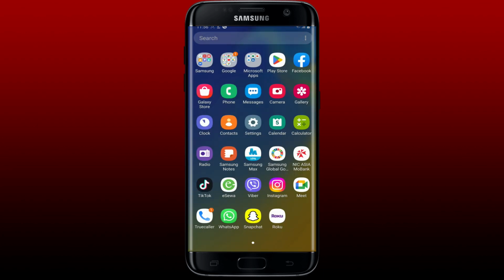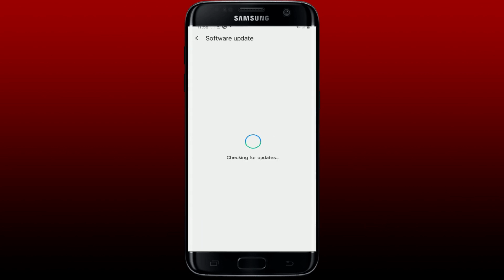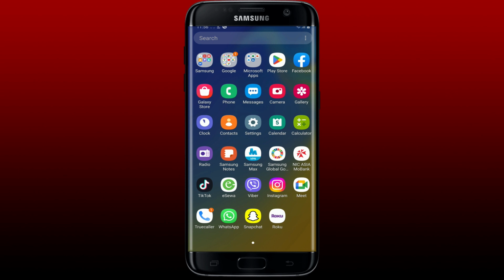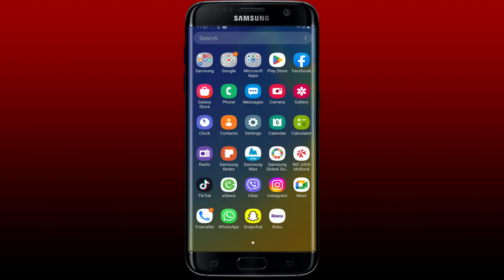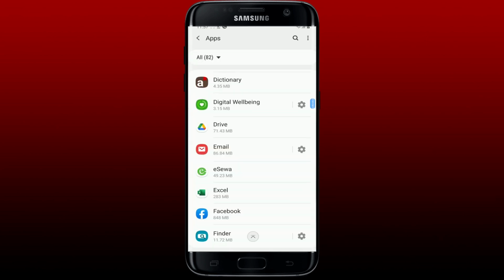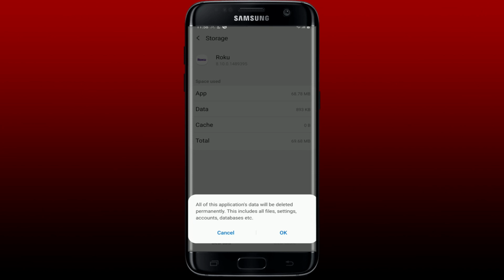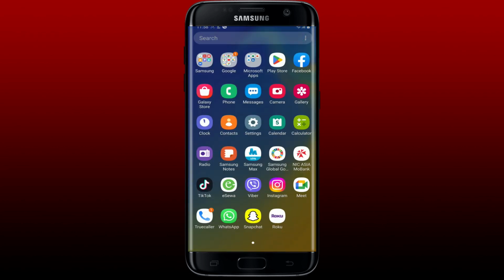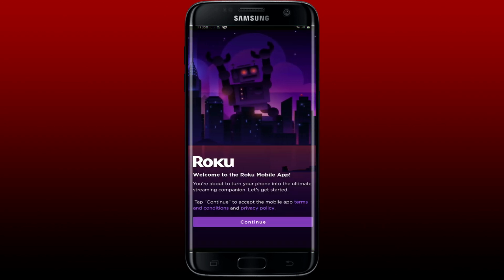How To Fix Roku App Not Working Issue on Android - Solutions and Tips 2023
Are you having trouble with the Roku app not working? In this video, we'll provide solutions and tips on how to troubleshoot and fix common issues that can cause the Roku app to malfunction. From checking your internet connection to updating the app, we'll cover all the necessary steps to help you get back to streaming your favorite shows and movies on Roku.